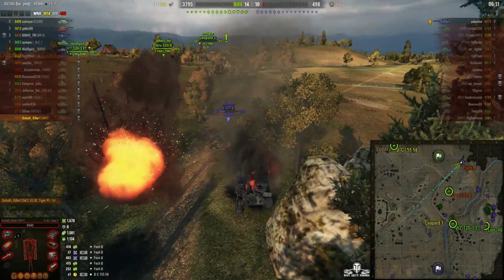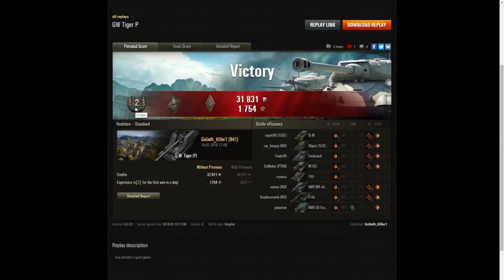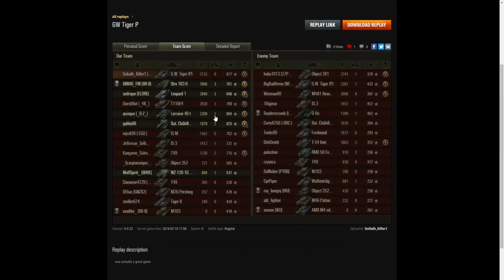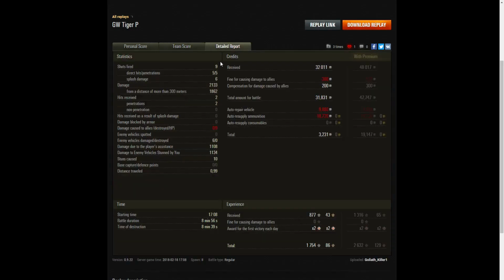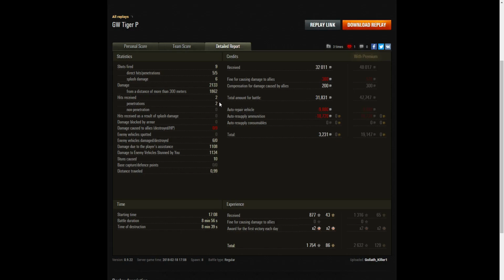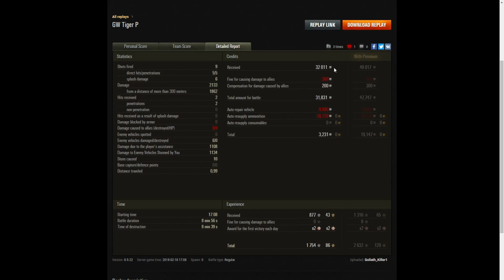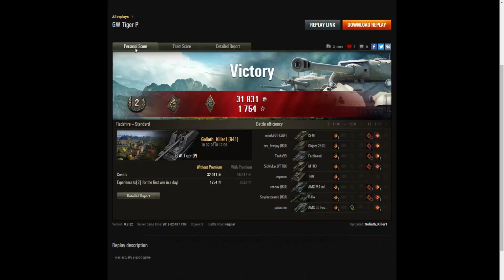GW Tiger (P) - Spotter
This replay is from 18 February 2018 on Redshire. The player, Goliath_Killer1 in the GW Tiger (P) was awarded a Spotter.